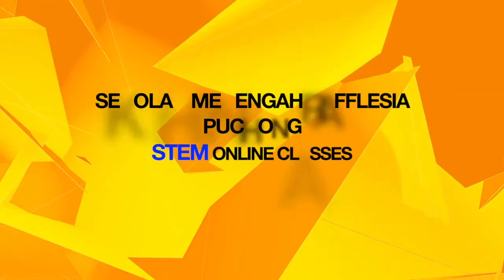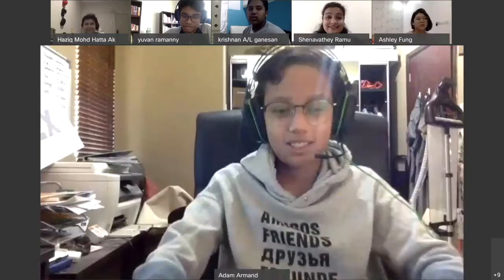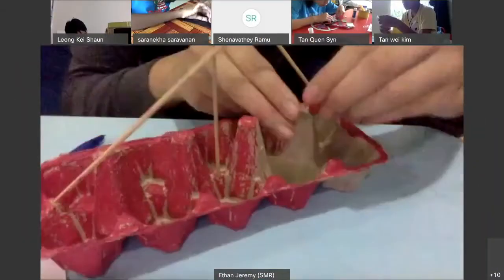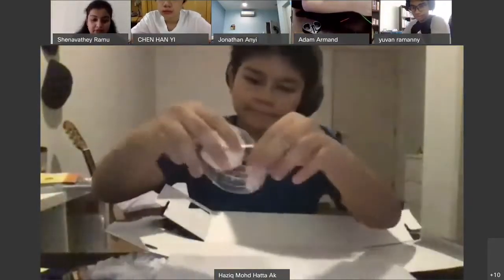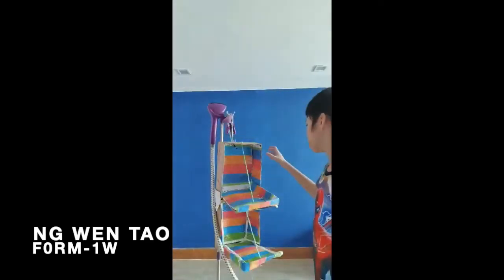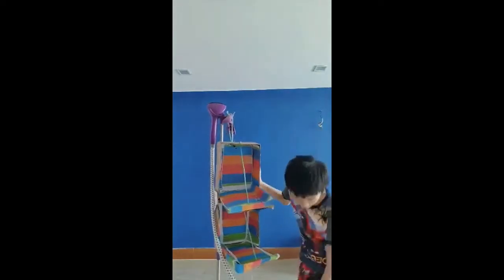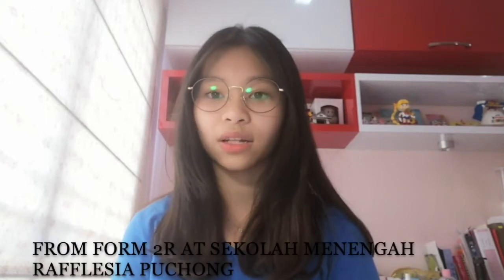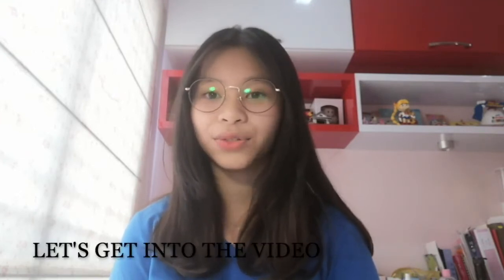STEM Online Classes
STEM is more than just a subject at school – it is a way of thinking and doing. Check out how our students at Sekolah Menengah Rafflesia Puchong have been honing their creative and critical thinking skills in our STEM online classes.